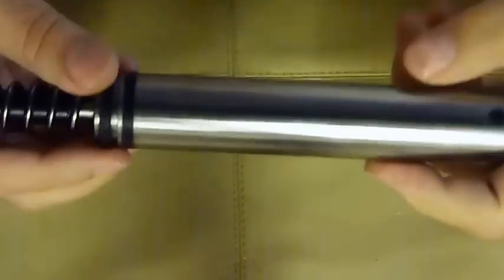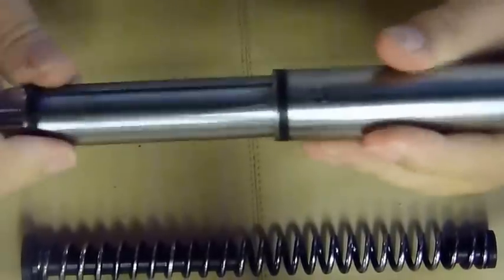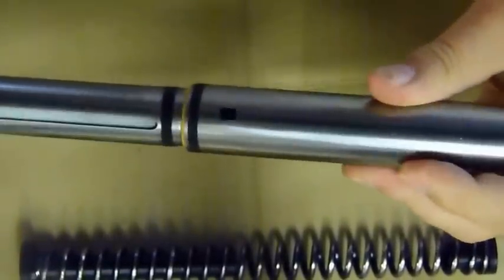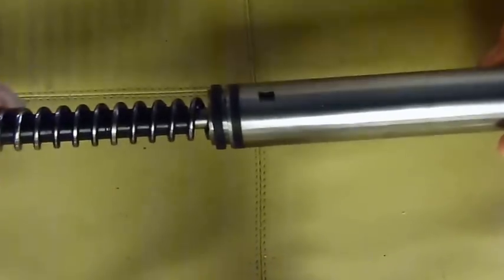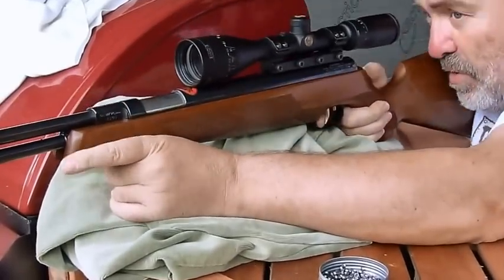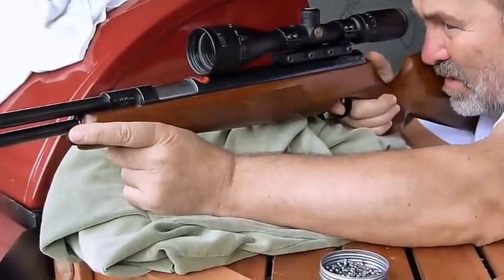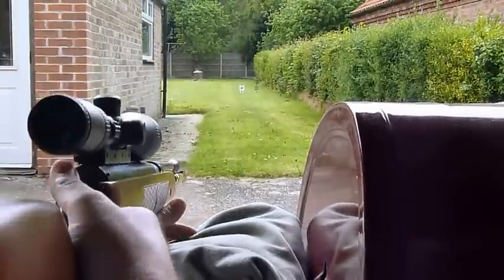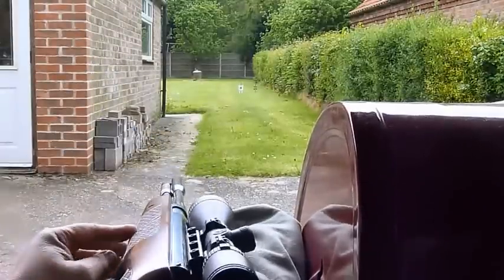Deadly accurate HW 97 with Paul Short Stage 3 tune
A full stage 3 tune and short stroke from by Paul Short. This involves delrin piston rings on the compression tube and piston plus a 10mm longer latch rod. The gun shoots really well and it has been lowered on power to match my other guns.